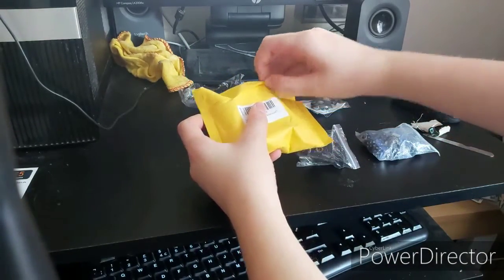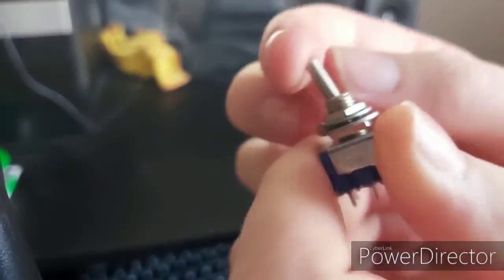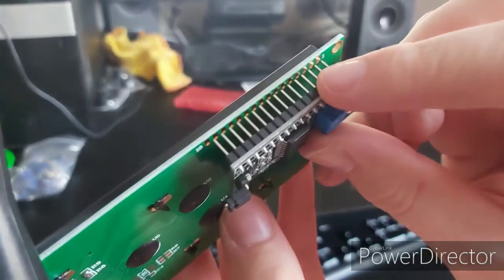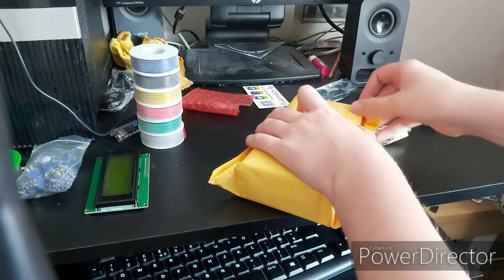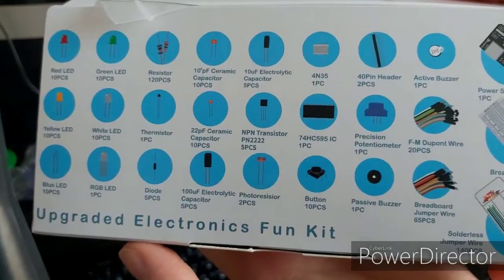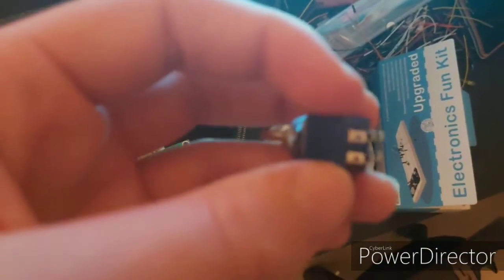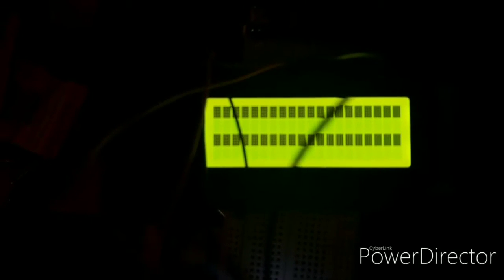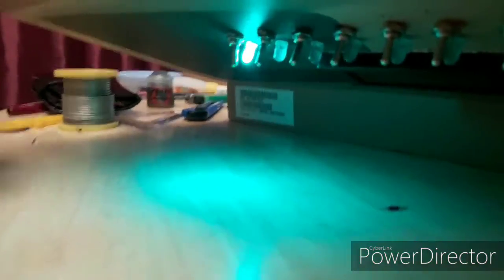Controlling a Character LCD with Toggle Switches - Part 1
VIDEO HAS BEEN EDITED SINCE UPLOAD. MUSIC STARTS AT THE WRONG TIME AND THE FIRST PART OF THE VIDEO MAY NOT MAKE SENSE. SORRY FOR ANY INCONVENIENCE.

Hello and welcome to the first official video of 375 Productions.

This is Part 1 of a series in which I control a character LCD screen using nothing but toggle switches and a button. I got the inspiration from a video by The 8-Bit Guy where he does the same thing, but I've added multiple things to my design, which make it different in enough ways to make it "not an exact copy", and I go into more detail in Part 2.

Part 2: LINK COMING SOON

List of the Components if you were to make this yourself:
DPDT Toggle Switches x 9
Push Button x 1
20 x 4 Character LCD
Rosin Core Soldering Wire
Resistor
Capacitor (10μF)
Wires (Twisted together or solid core)

Although this video has upbeat music, the content within it is NOT INTENDED FOR KIDS. Language and content that is used in this video is NOT explicitly directed at children.

©375 Productions - 2019/2020